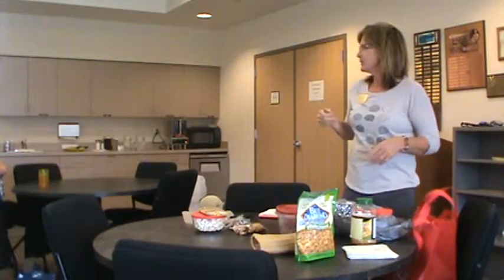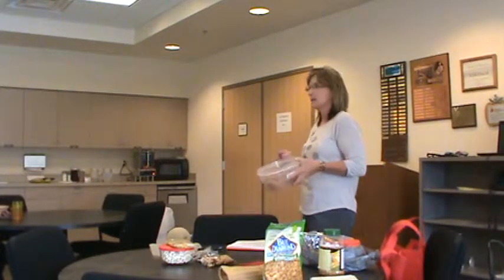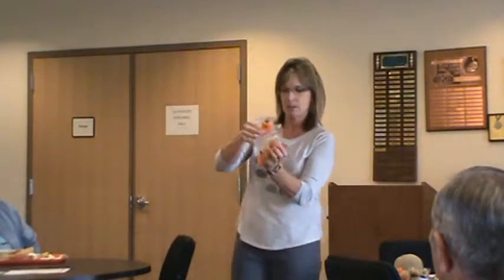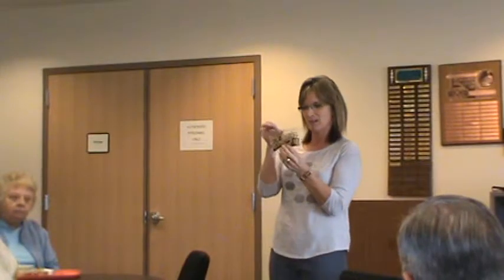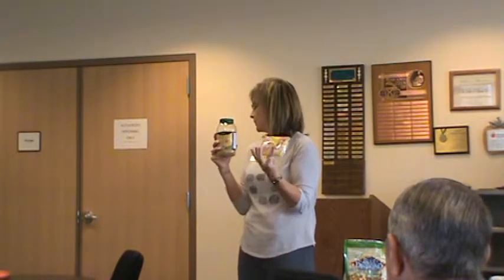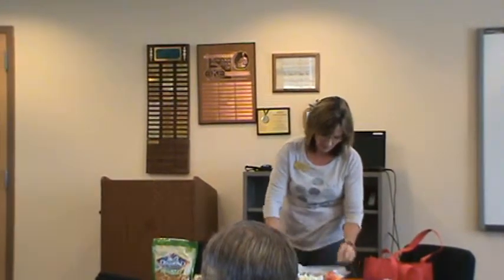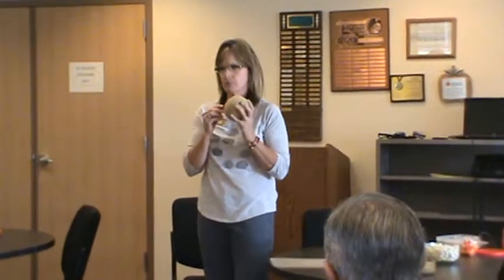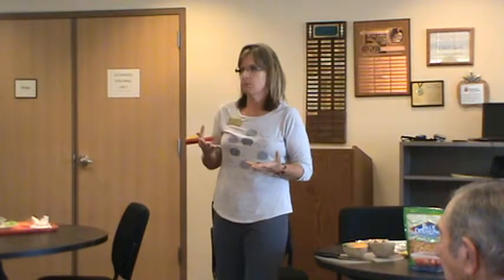10 14 14 Healthy Snacks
Senior-Wise Program #3 was held Tuesday, October 14 at the Casper Senior Center. The topic was Health Snacks and was conducted by Karla Case, nutritionist with the Natrona County Extension Office. Senior-Wise is held every Tuesday at 12:30 at the Senior Center.